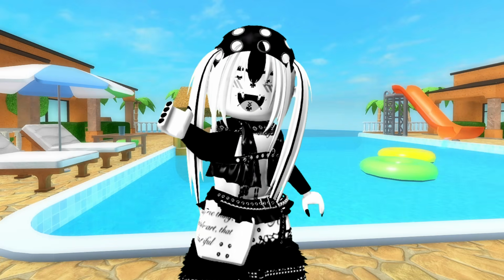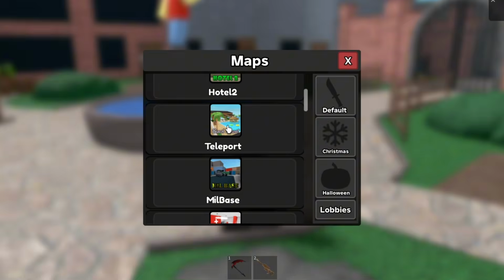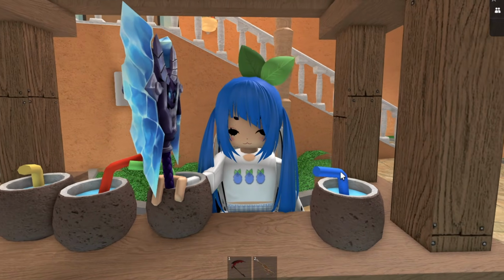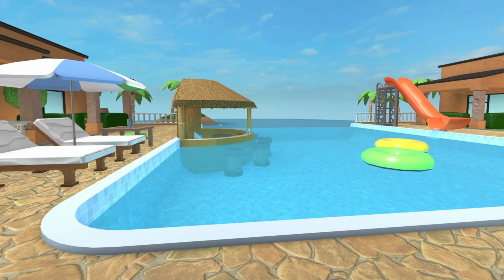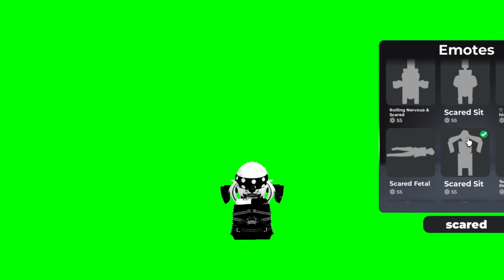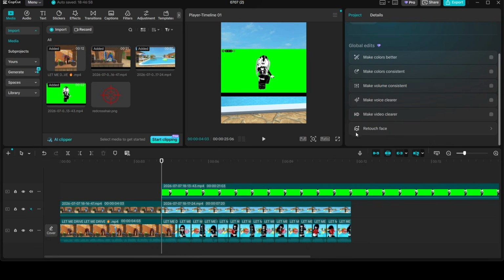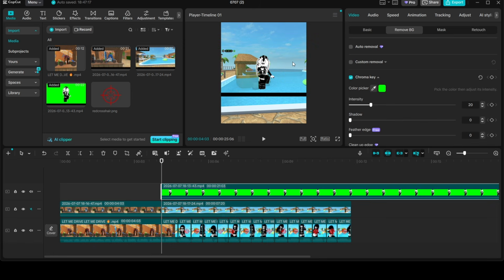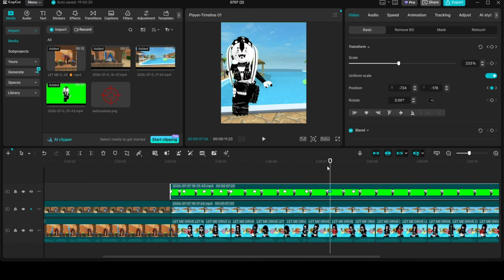TUTORIAL: LET ME DRIVE TREND [Editing + Recording]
⏔⏔⏔ ꒰ ᧔ෆ᧓ ꒱ ⏔⏔⏔
A tutorial requested by a lovely viewer! In this video I'll show you how youtubers are making the left to the right/let me drive roblox edit.🩷

╰┈➤ . 💌  Info.
Game: Catalog Avatar Creator, MM2 Clips
Emote(s): I used a bunch of scared ones, but you can use any.